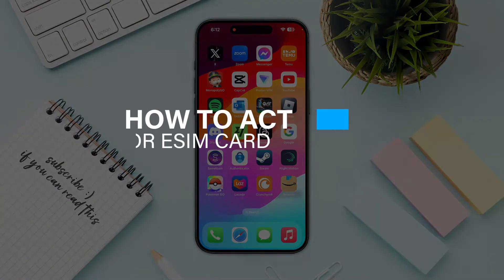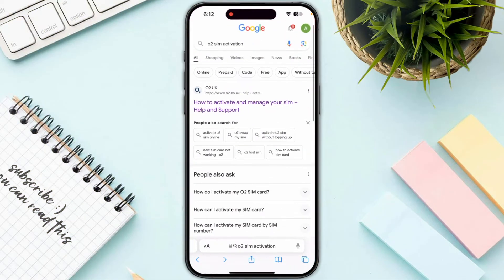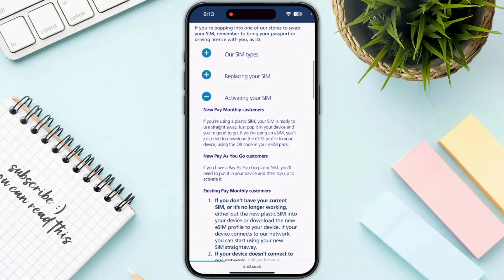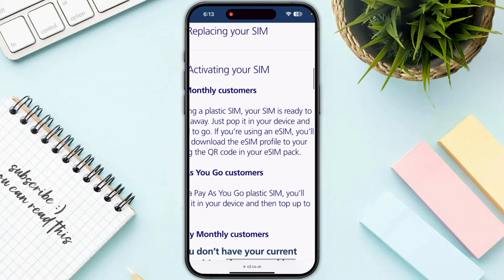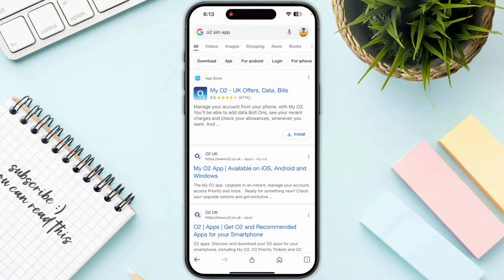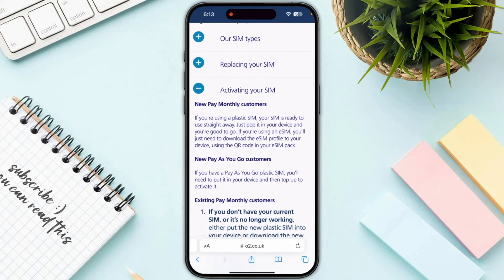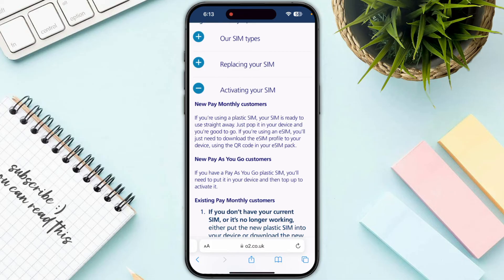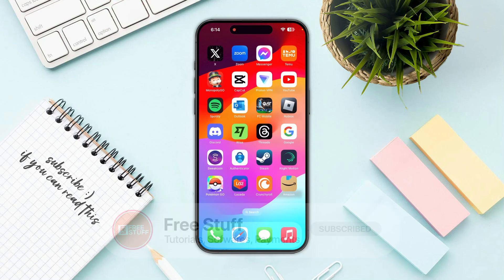How to Activate O2 Sim or eSim Card UK (2025) - Full Guide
Are looking for a video about how to activate o2 sim card uk? here it is! In this video I will show you exactly how to activate esim on iphone. Make sure to watch the video to the very end. You will learn how to activate esim on android.